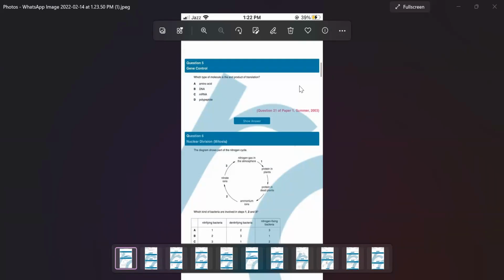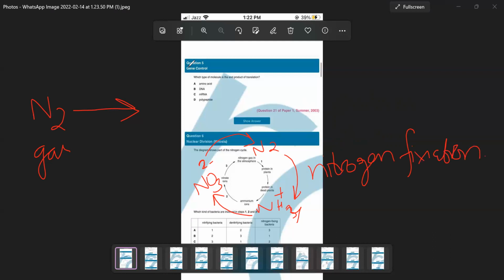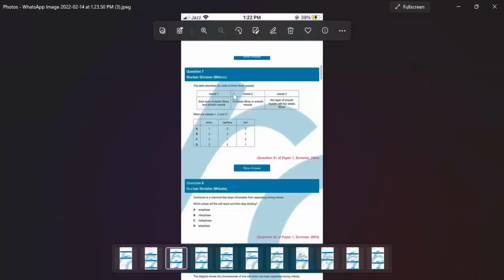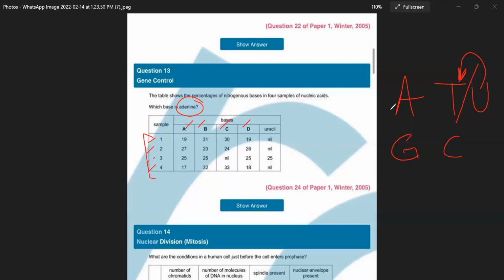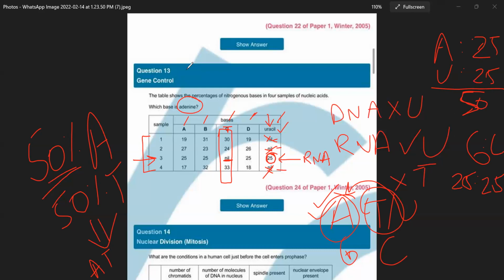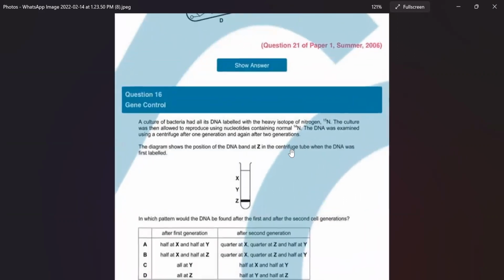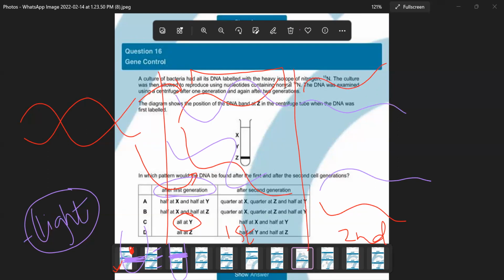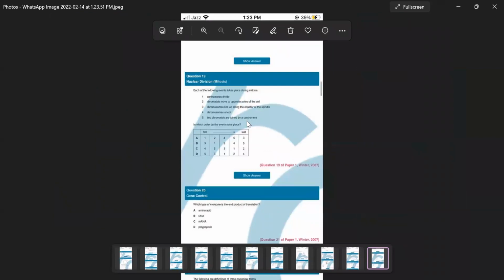AS Biology - Topic 6 - Question Answers - Questions Solved